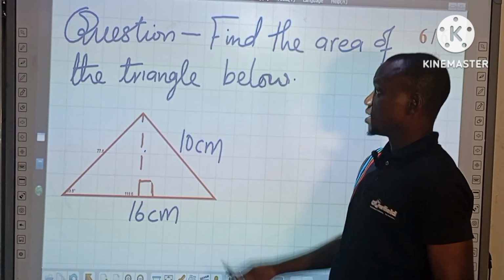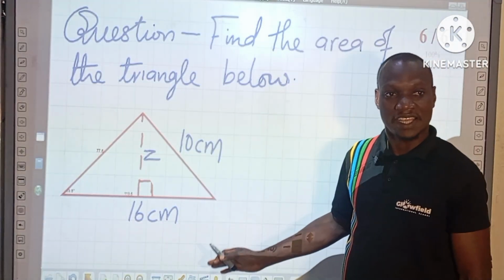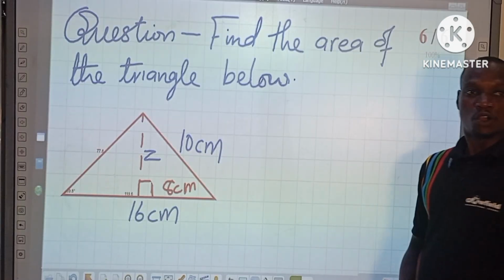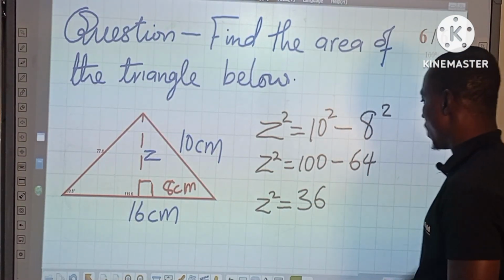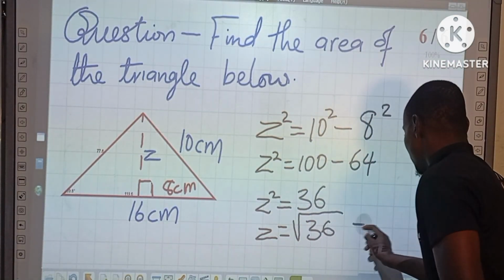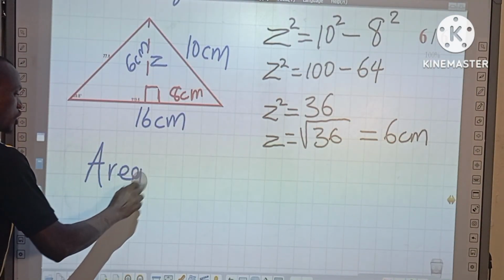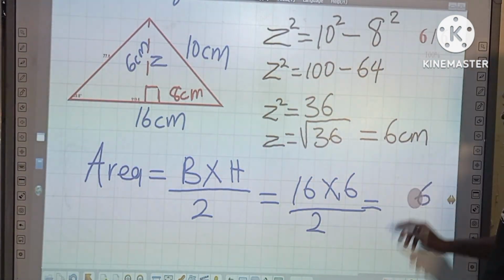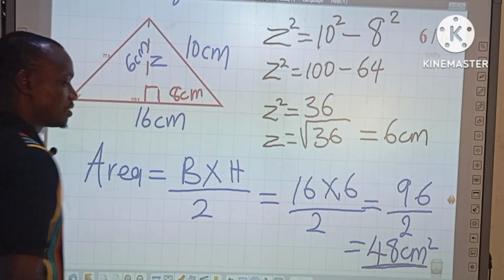How to Find Area of a Triangle WITHOUT the Height (Pythagorean Theorem)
Learn how to find the area of a triangle without knowing its height using the Pythagorean Theorem! Whether you're dealing with right-angled triangles or want to avoid Heron’s formula, this method is perfect for you.

 In this video:

Step-by-step explanation using side lengths

Application of the Pythagorean Theorem

Visual examples and solved problems

 Perfect for students, teachers, and anyone preparing for exams!